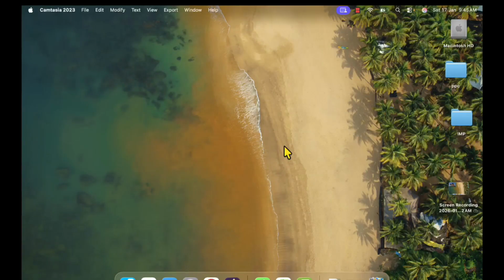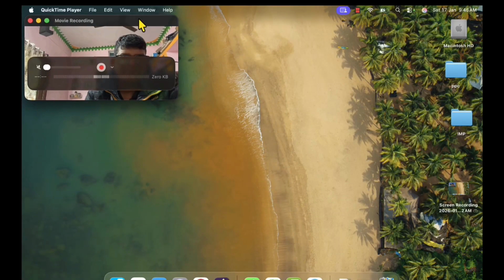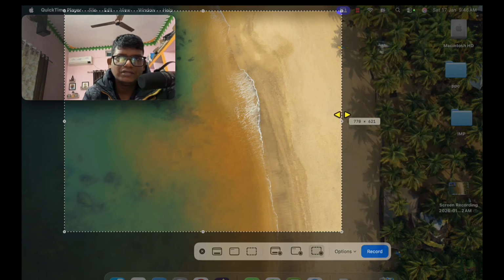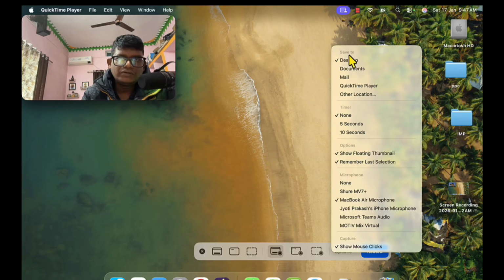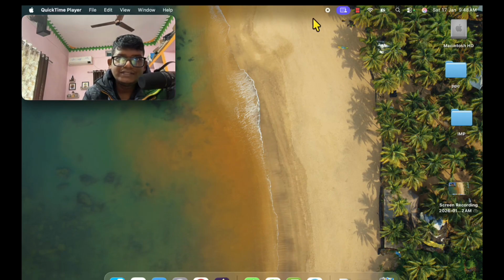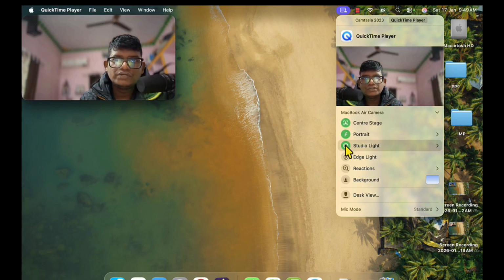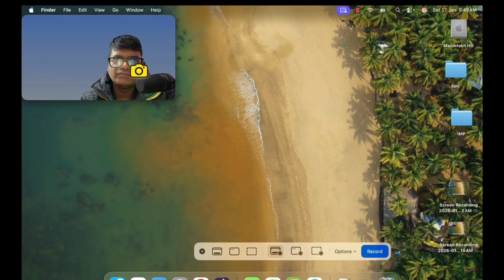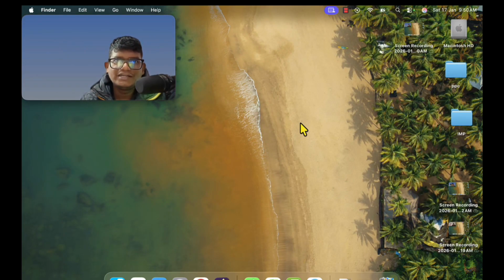How to Screen Record on Mac with Audio & Facecam (No Apps Needed!)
Want to record tutorials, gameplay, or presentations on your Mac? In this video, I show you how to Screen Record on any MacBook Air, MacBook Pro, or iMac using the hidden built-in tool (Command + Shift + 5).

I also show you a secret trick to add a Facecam (your face in the corner) and how to ensure your Microphone audio is actually recording!

In this video, you will learn:

    The secret keyboard shortcut to open the Recorder.

    How to enable your Microphone (Fix the "No Sound" issue).

    The Facecam Hack: How to float your camera on top of the screen for free.

    How to record the entire screen vs. just one window.

    Where to find the "Stop Recording" button.

On this channel, I show you how to use Apple devices and the Apple ecosystem the smart, simple, and powerful way.

You’ll learn:
• iPhone tips & hidden features
• Mac & iPad workflows
• Apple ecosystem magic
• Productivity & focus with Apple

— Jyoti